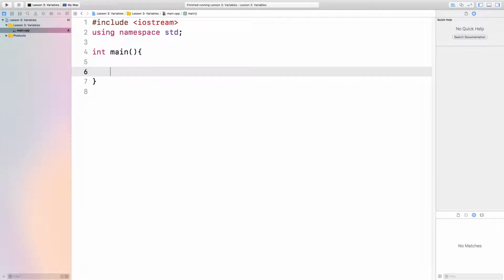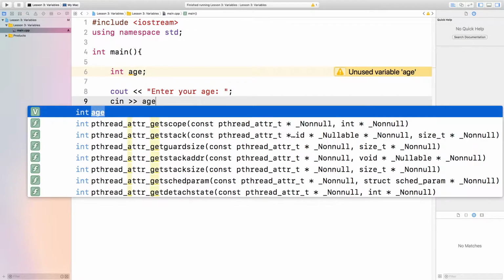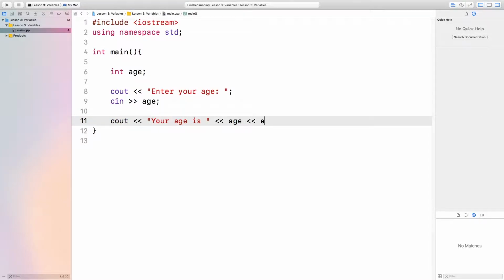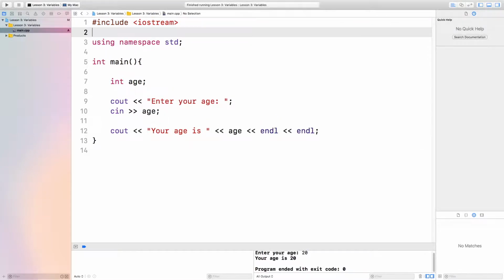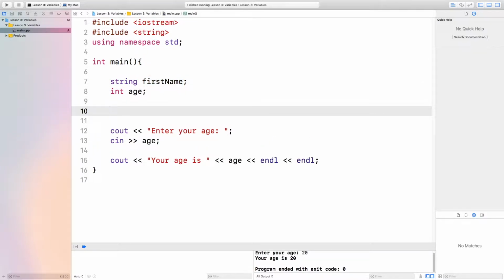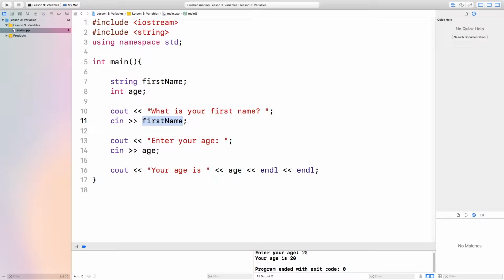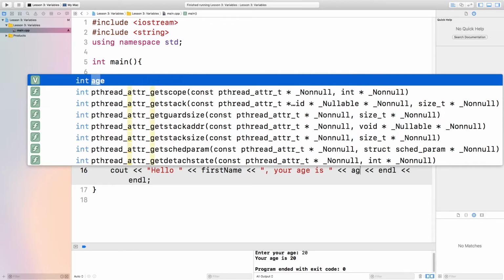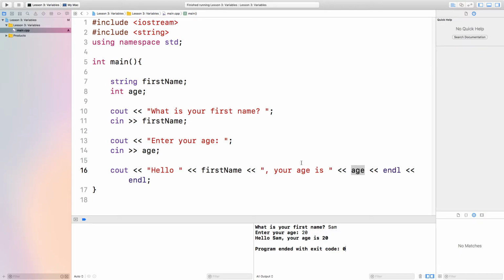C++ Tutorial 3: How to get user data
Hey guys, in this video we are going to learn how to get data from the user.